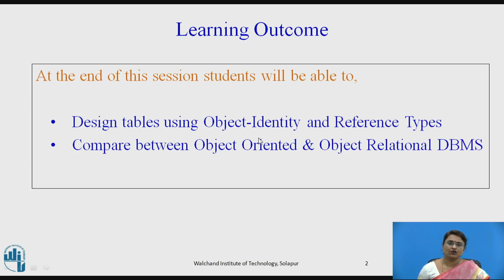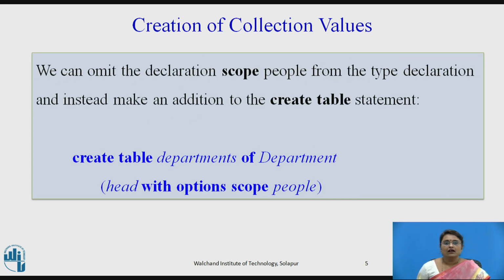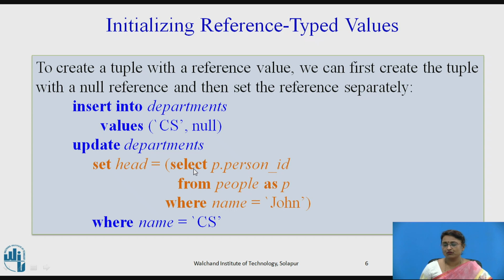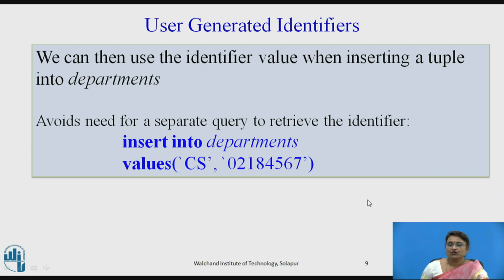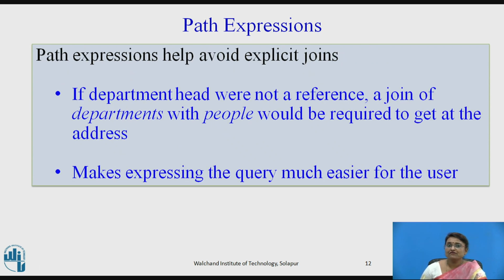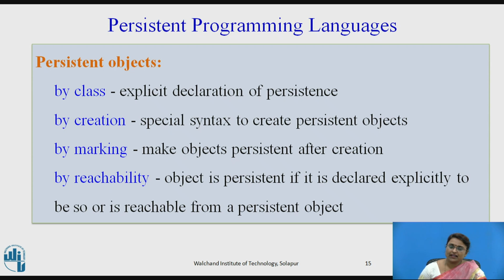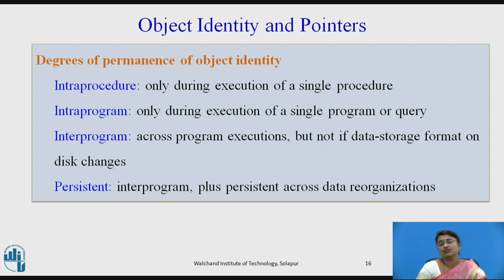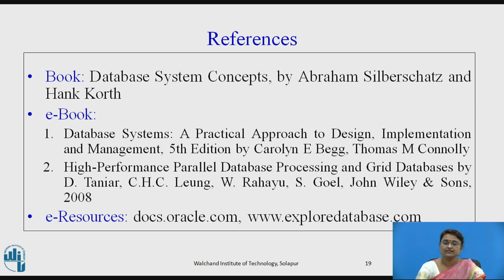Object Identity and Reference Types in SQLObject Oriented DBMS Vs Object Relational DBMS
Object Identity and Reference Types in SQL
Object Oriented DBMS Vs Object Relational DBMS
Dr. Pratibha S. Yalagi Professor, Department of Computer Science and Engineering, Walchand Institute of Technology, Solapur.